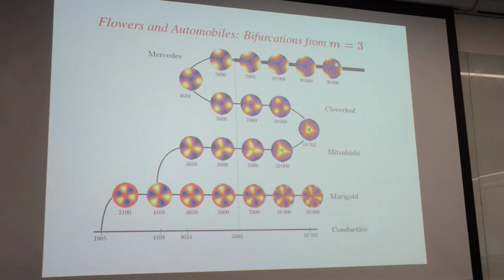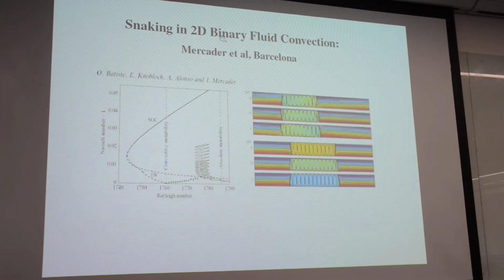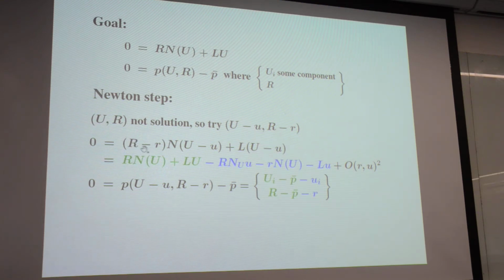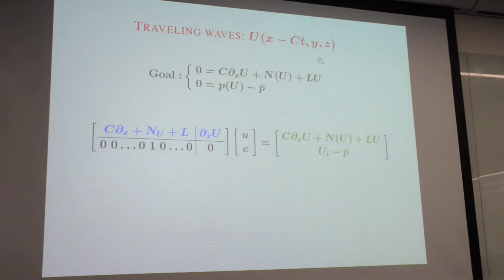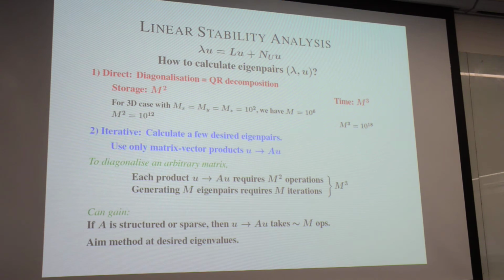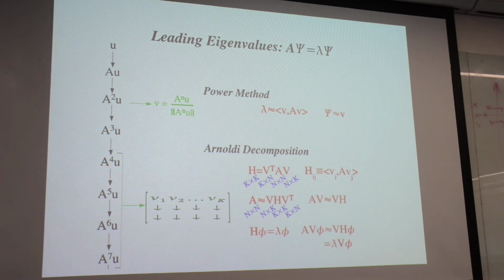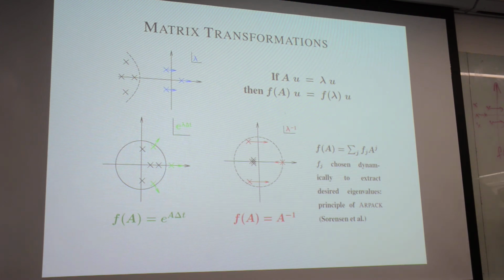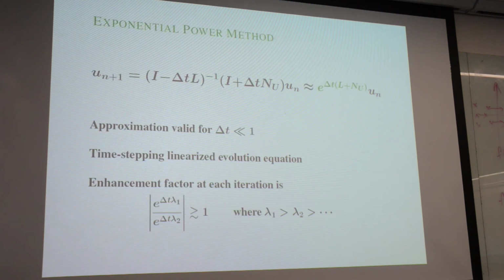Lecture 7 - Part 5